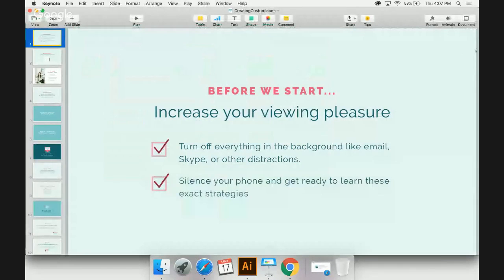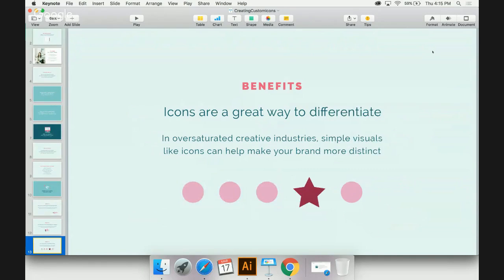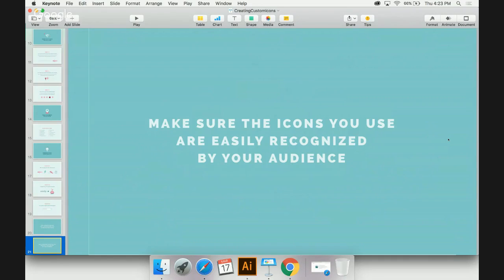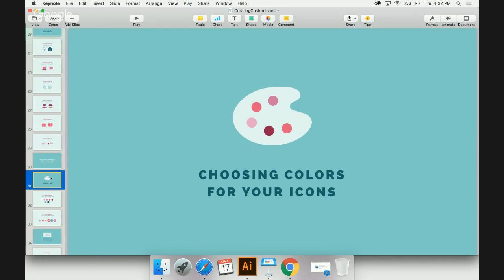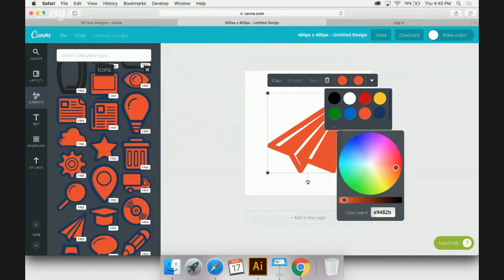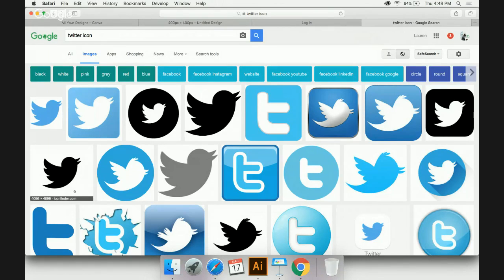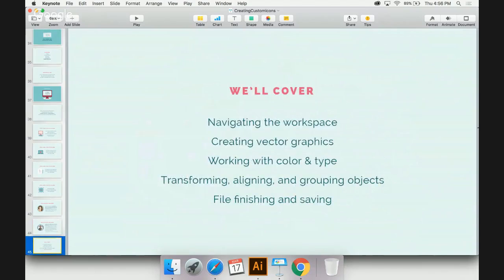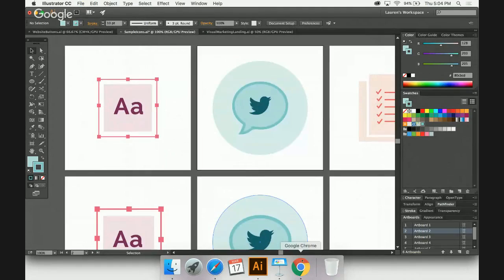How to Create Custom Brand Icons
Developing a memorable brand is all in the details. Which is why something so seemingly simple, like a custom icon set, can have such a large impact on your brand and website.

In this week's Ellechat, I'm going to be walking you through the ins and outs of creating a professional, cohesive icon set. We'll not only discuss color, style, and formats, but I'll also share different design programs and resources for creating them.

No design skills or crazy budget is necessary for you to create catchy icons that help your brand stand apart. I can't wait to show you how!